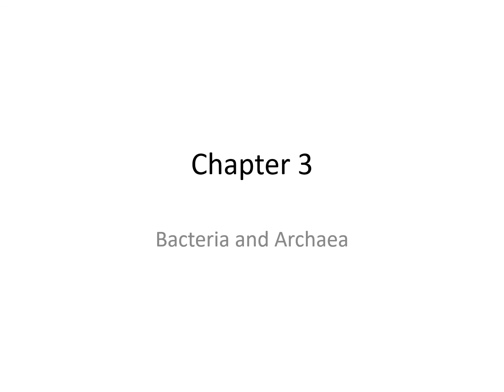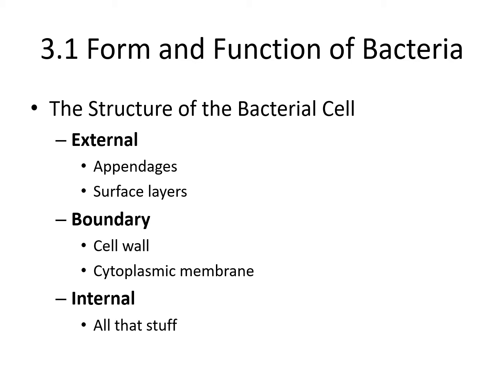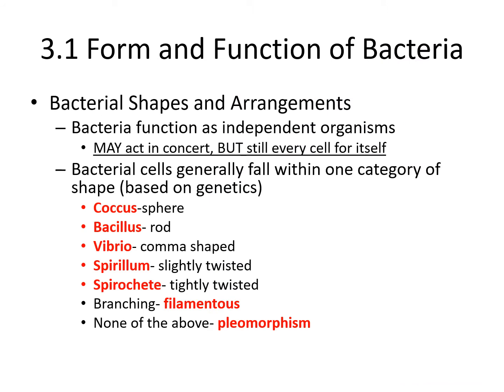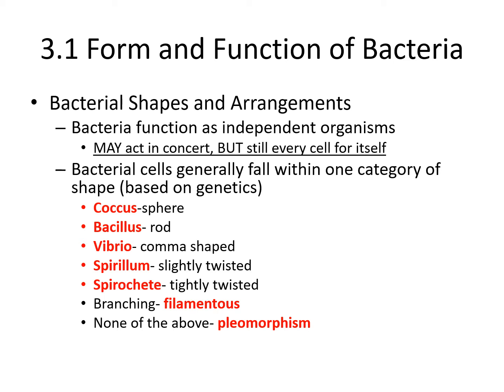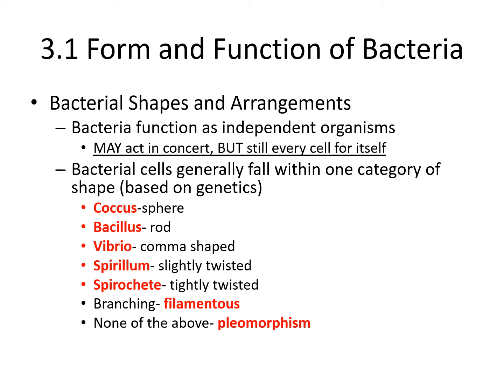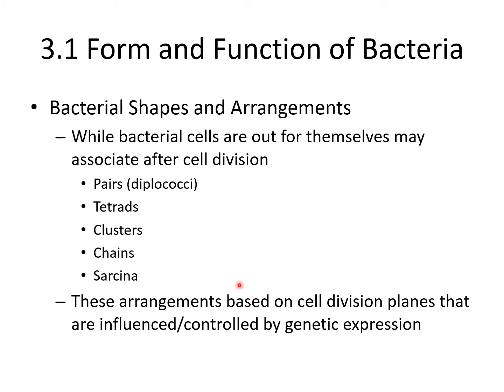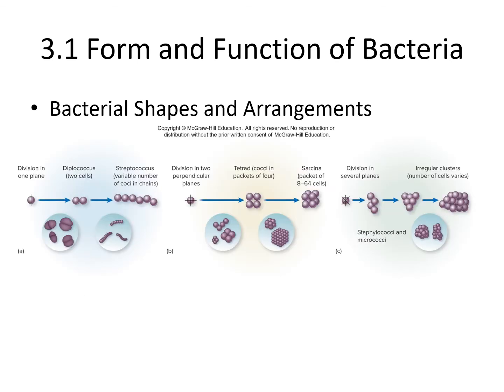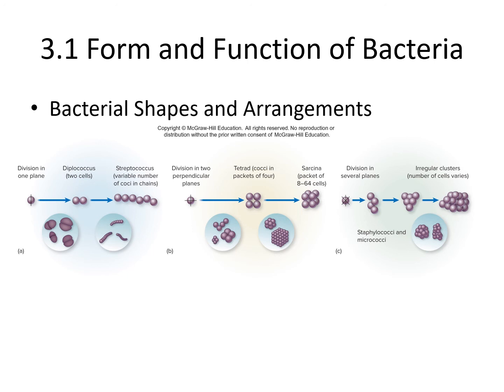Micro for Health Sci Lecture 3 1